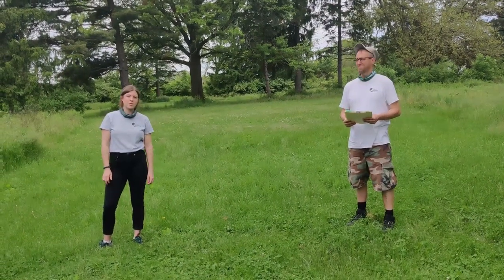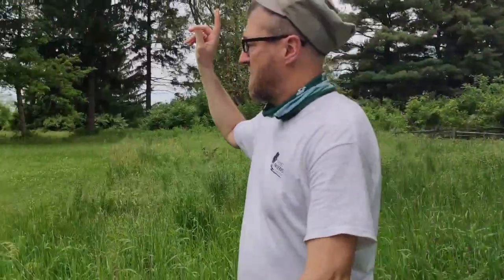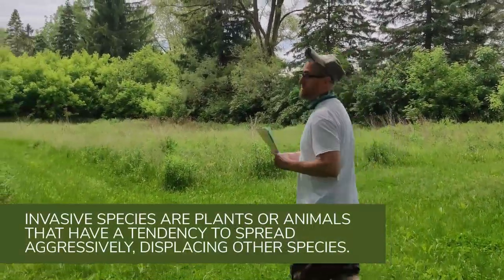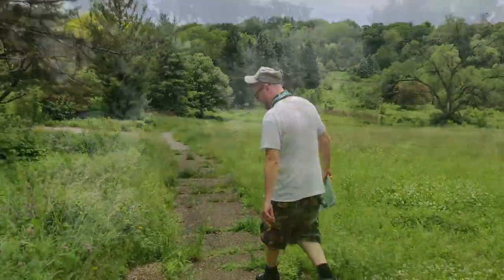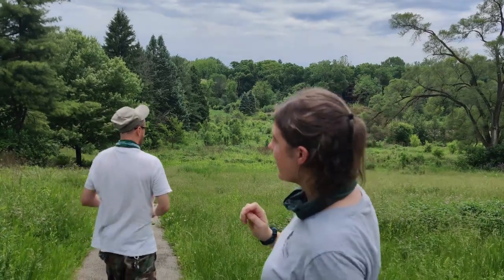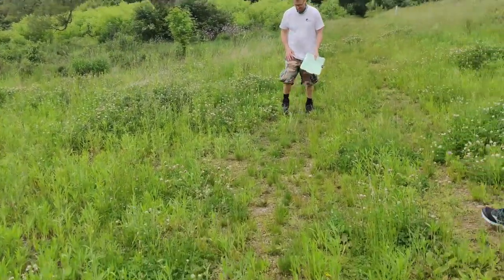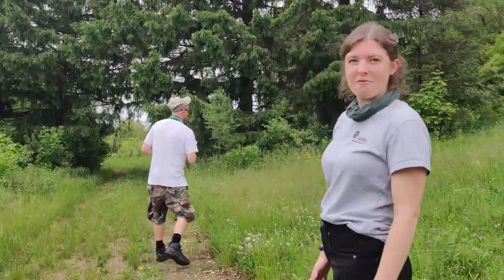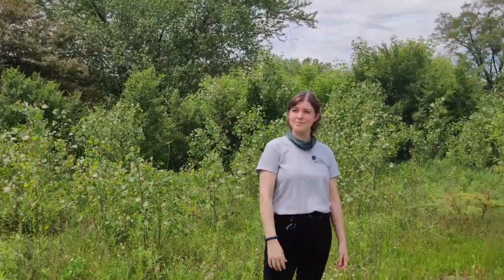Nature Scout Hike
Naturalists explore Rolling Knolls forest preserve in Elgin, IL.